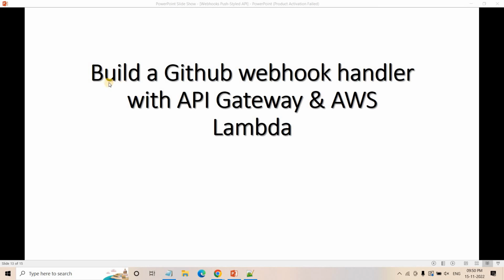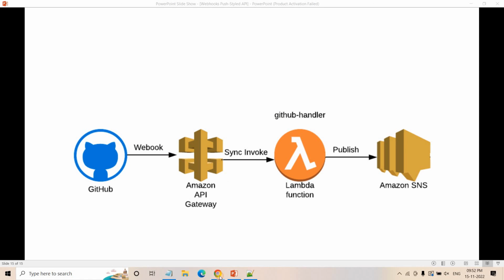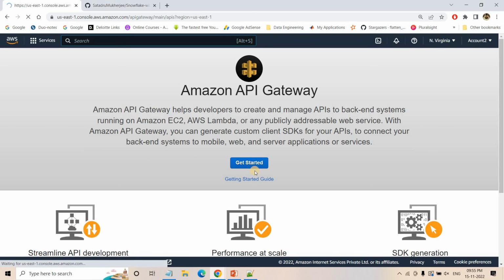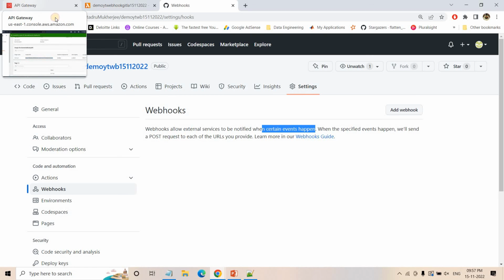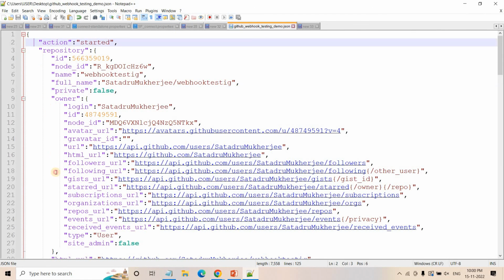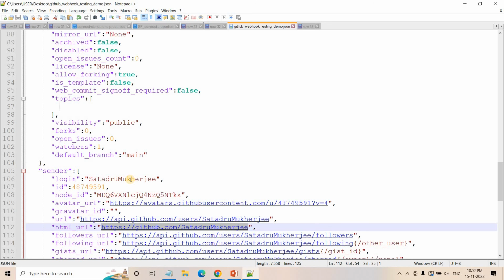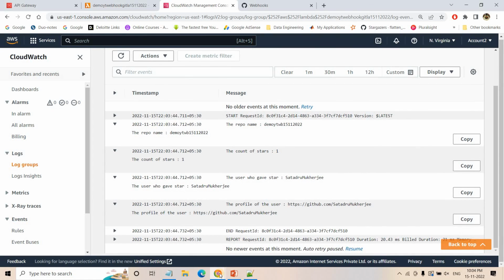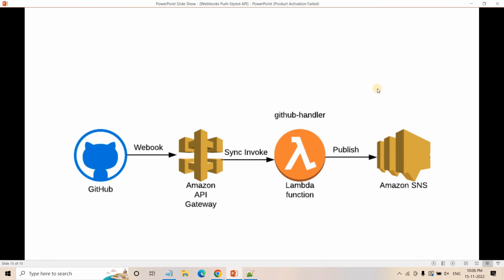Build a Github Webhook handler with API Gateway & AWS Lambda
Github has a very mature webhook integration where you can be notified of a wide range of events.

In this tutorial, we'll show how to handle Github webhooks.

We'll create a webhook that fires whenever our open-source repository is starred.
Our handler for this event will post a celebratory message using SNS to the owner of the repo.

Lambda Code:
import json

def lambda_handler(event, context):

    body_part=json.loads(event['body'])

    repository_name=body_part['repository']['name']
    print("The repo name : {}".format(repository_name))

    count_of_stars=body_part['repository']['stargazers_count']
    print("The count of stars : {}".format(count_of_stars))

    user_who_gave_star=body_part['sender']['login']
    print("The user who gave star : {}".format(user_who_gave_star))

    url_of_the_user_who_gave_star=body_part['sender']['html_url']
    print("The profile of the user : {}".format(url_of_the_user_who_gave_star))

    return {
        'statusCode': 200,
        'body': json.dumps('Hello from Lambda!')

YOU JUST NEED TO DO